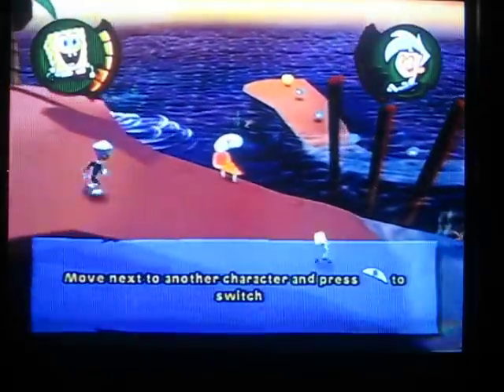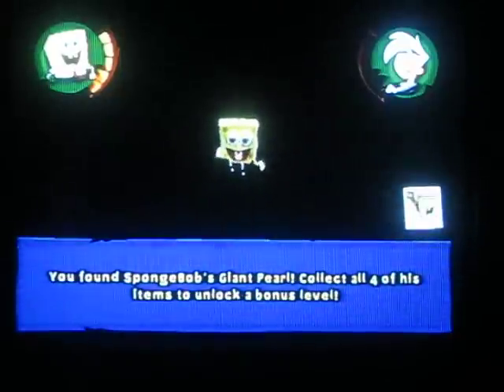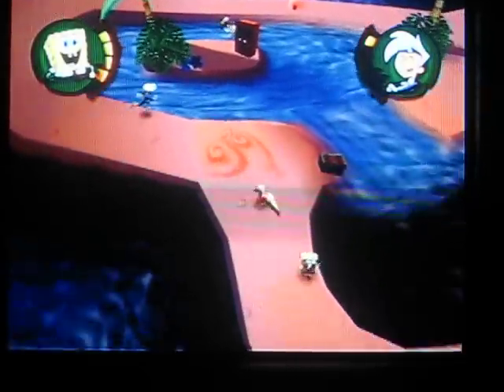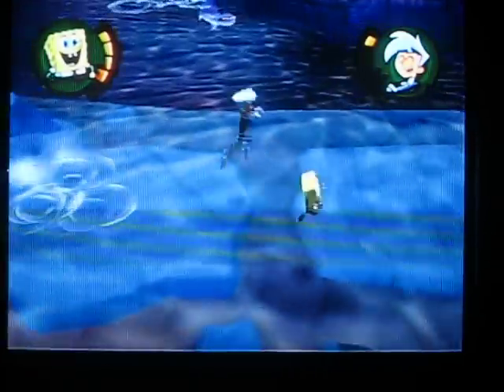Let's play Nicktoons battle for Volcano island part 1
A walkthrough of this great game!
It's Time to begin an amazing new adventure with all of your favorite nicktoons characters! Summoned on a mysterious Island Spongebob and Danny start an adventure to stop the evil magu.